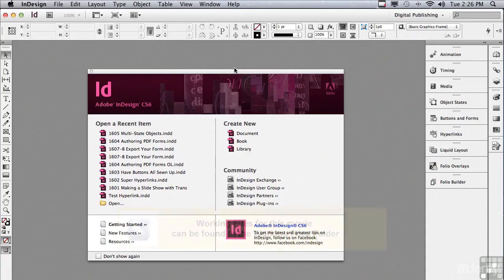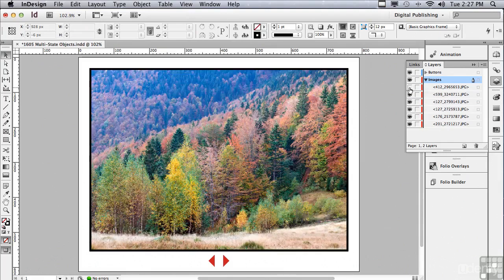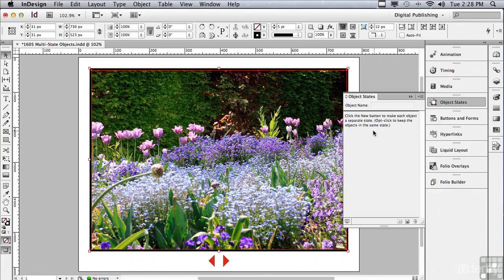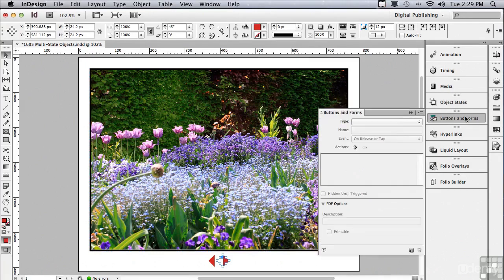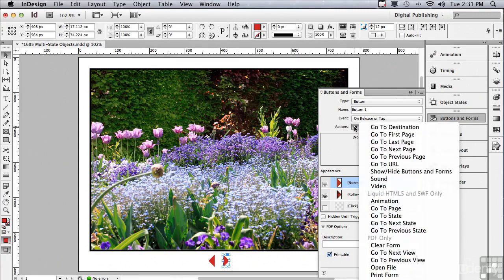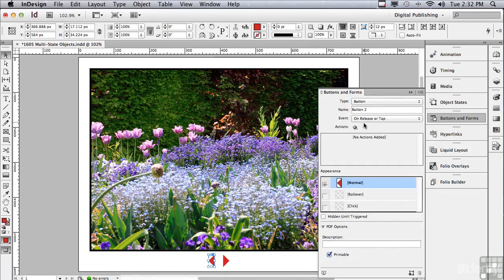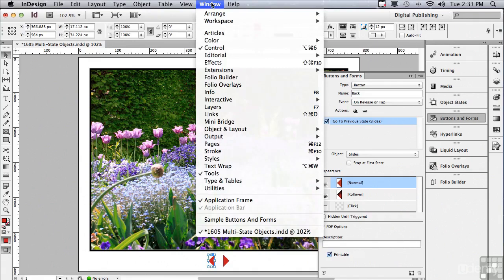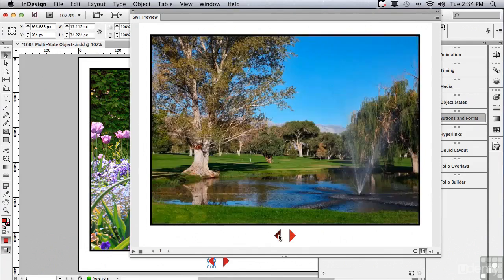tutorial adobe indesign Multi-State Objects